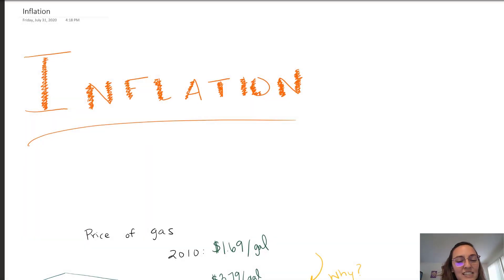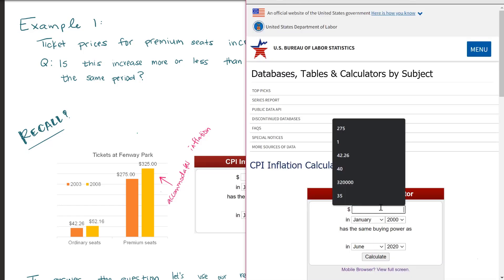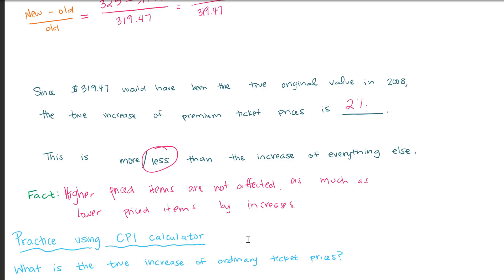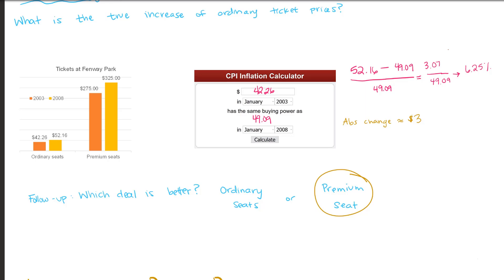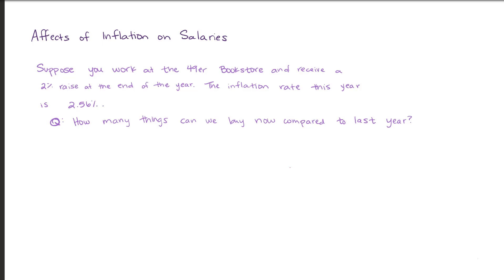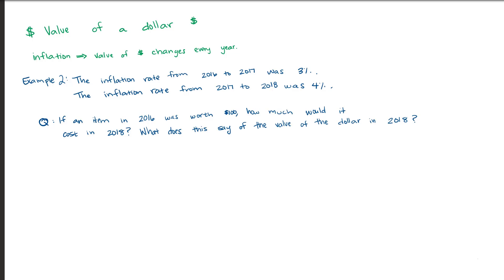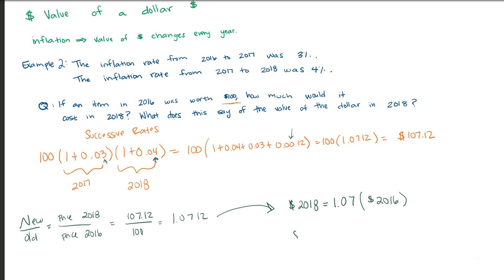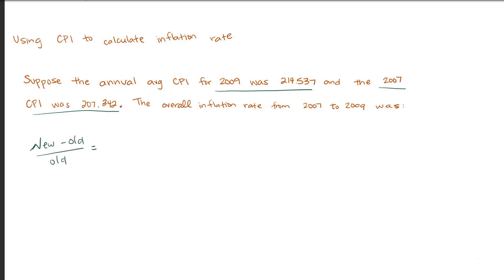Inflation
In this video, Professor Diana Gonzalez at California State University, Long Beach discusses the concept of inflation with many real-life examples.